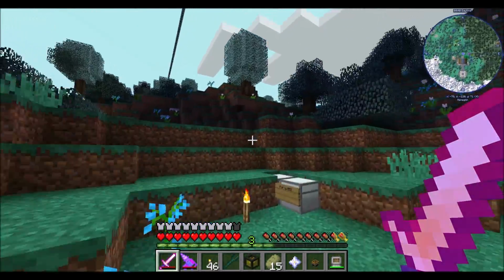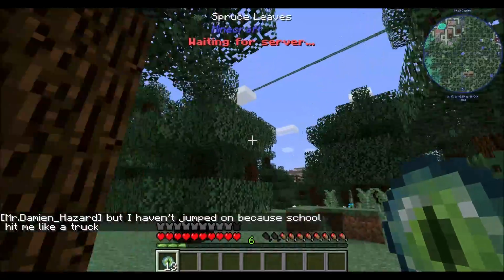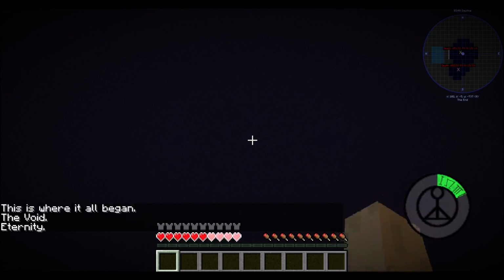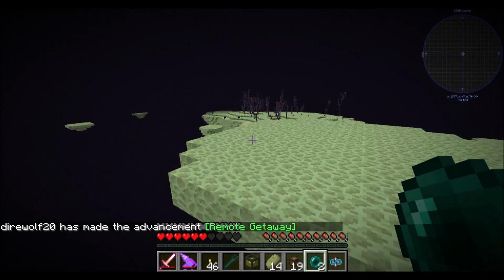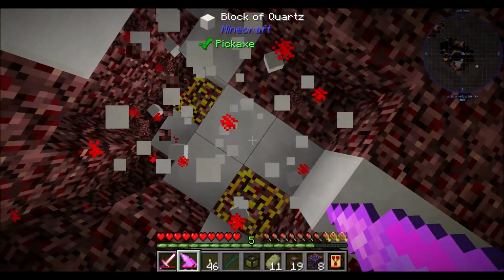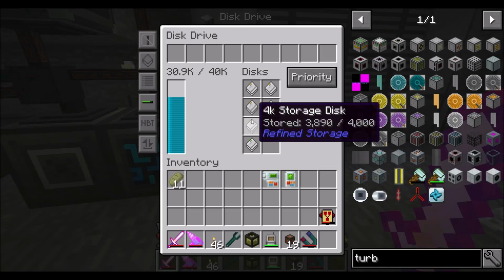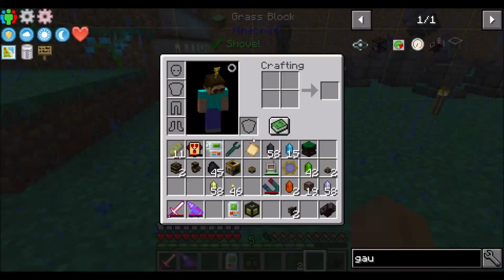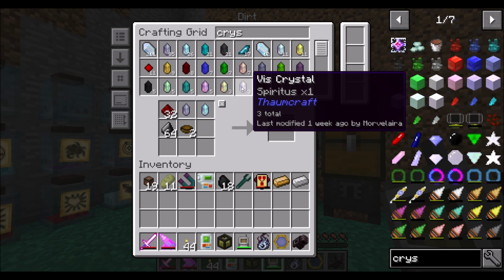Forgecraft2 S12E19 Thaumcraft Update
Thaumcraft has updated, hurray! We can get back to work. Also, I finish the monkly progress!